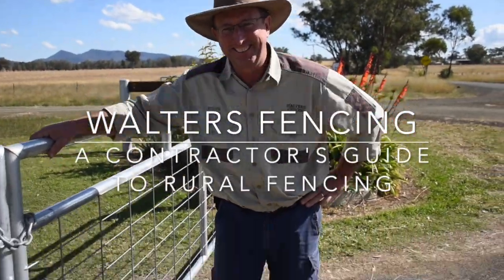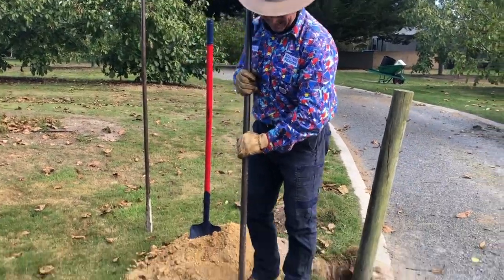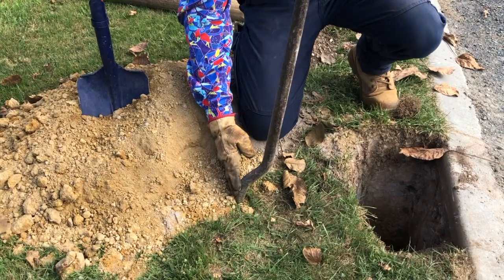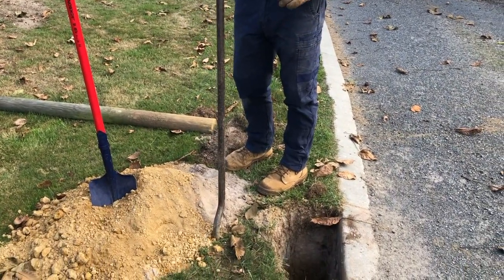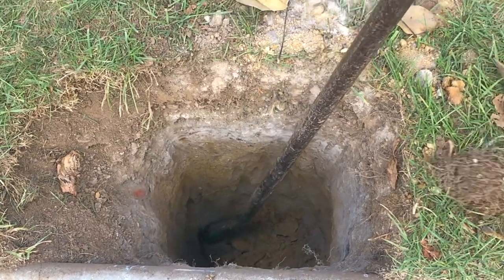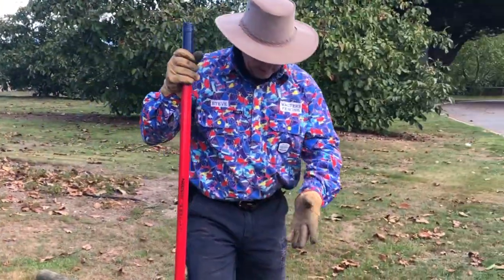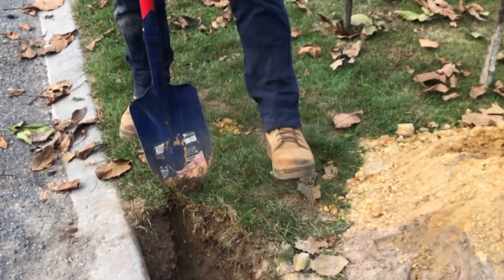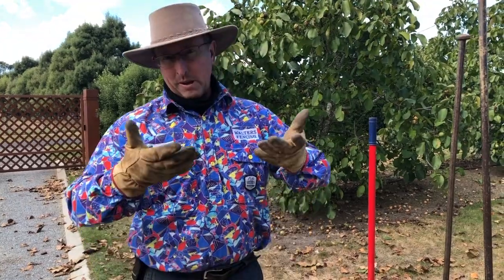How We USED TO do It: Fence Post Holes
Just like everyone else, before we had the machinery to dig / ram for us, we had to dig by hand... Here are some very helpful tips for hand digging - what to do and what NOT to do. You'll be thankful you watched this if your machinery ever breaks down... 😉